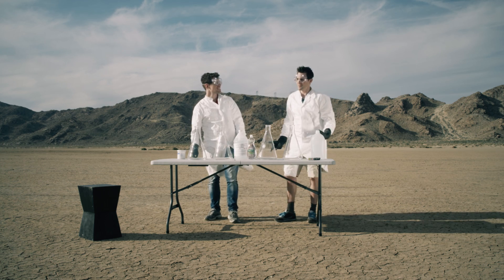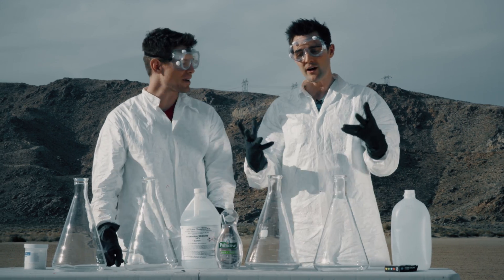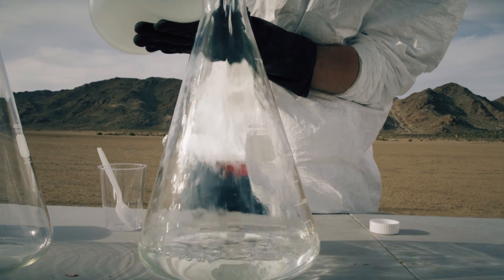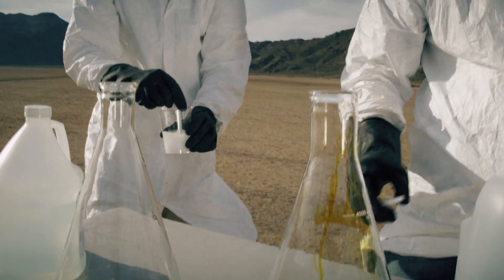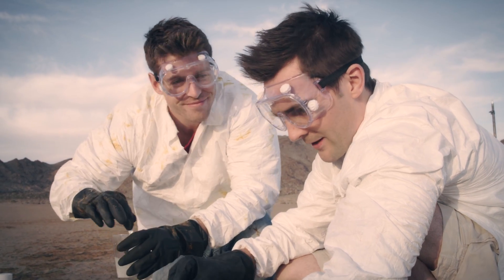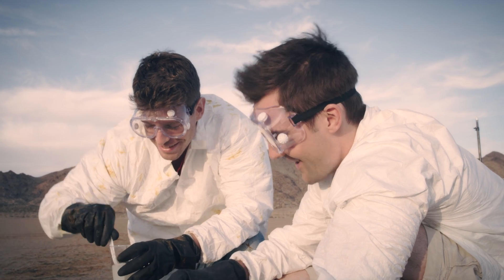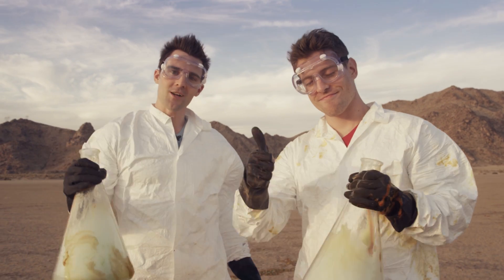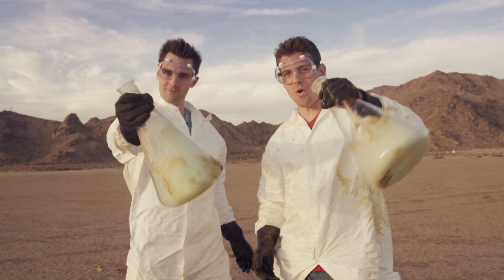Huge Exploding Foam Fountain: Hydrogen Peroxide & Potassium Iodide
The Elephant Toothpaste Experiment is one of my favorites! We mix 35% hydrogen peroxide with soap and potassium iodide to get an INSTANT foam fountain! Watch as TJ Smith and I have way to much fun with this reaction out in the desert!

Production Team:
Executive Producer: Matt Nicholas
Writer/Producer: Nick Uhas
Editor:  Aaron Shafer
Music Composer Intro "Jingle": Aaron Shafer
DP: Sam Mosco
Drone Cam: Aaron Shafer